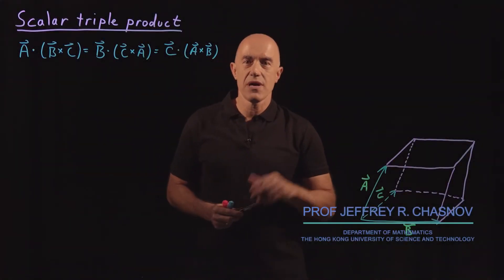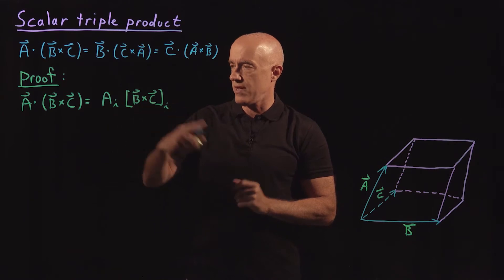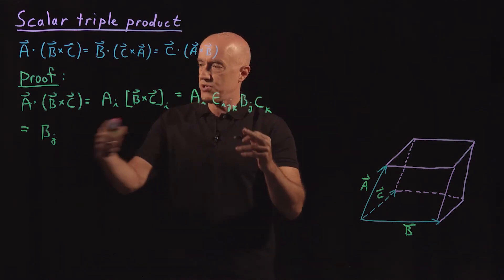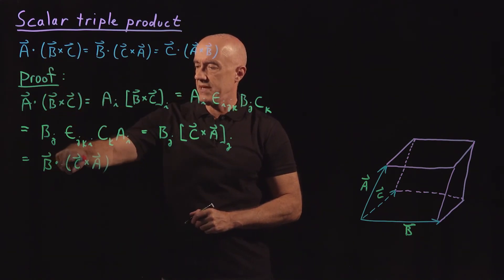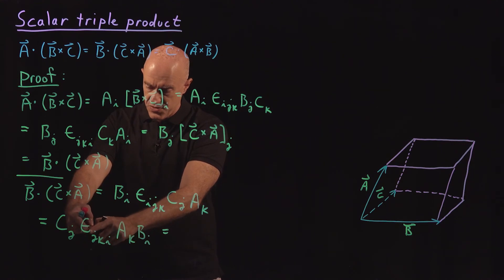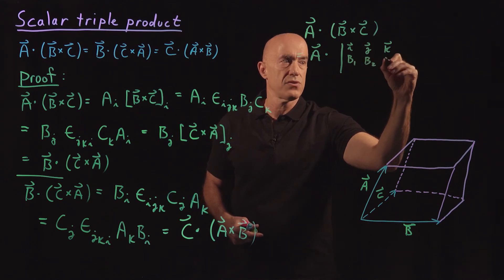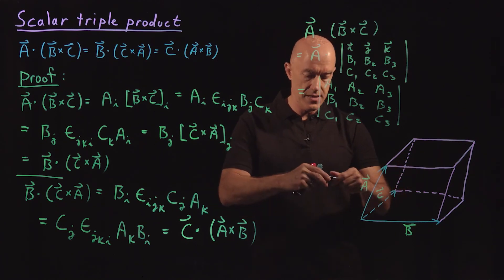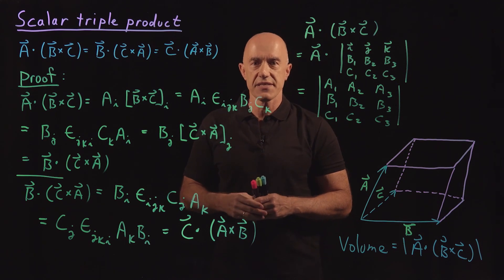Scalar Triple Product | Lecture 9 | Vector Calculus for Engineers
The scalar triple product identity is proved using the Levi-Civita symbol and the Einstein summation convention.